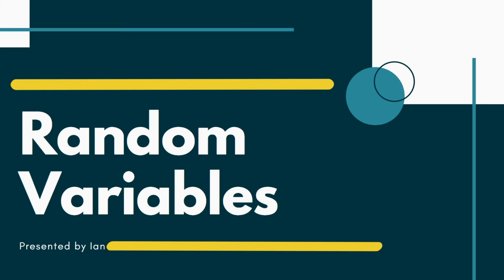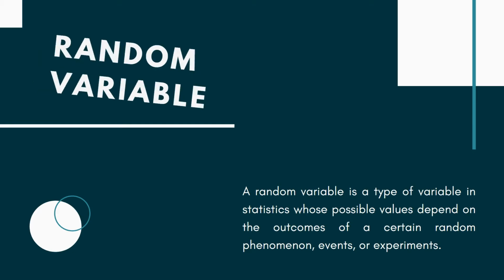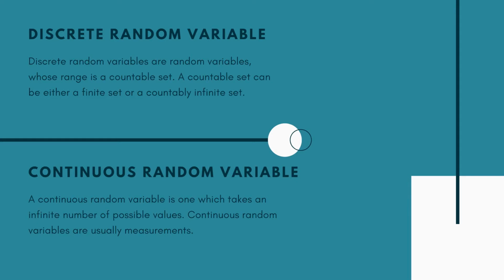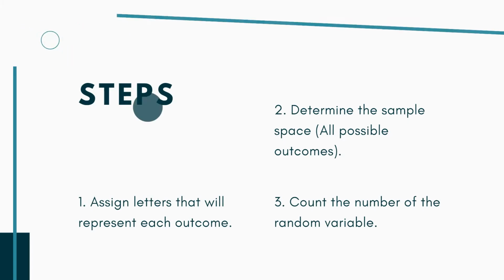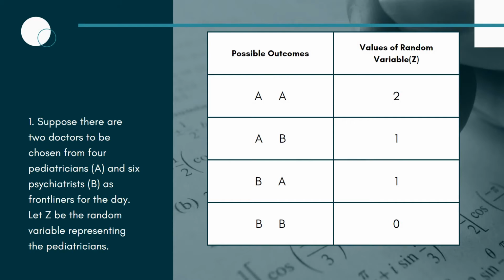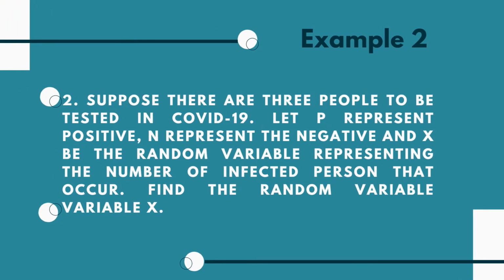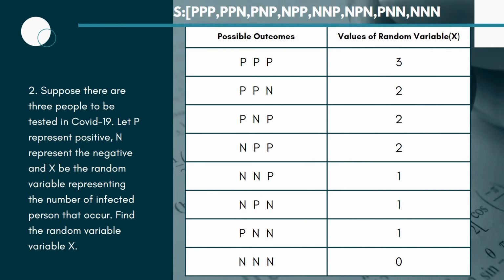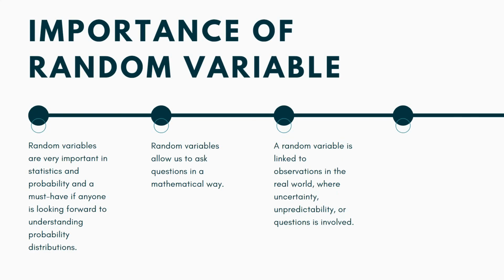Random Variables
uhhh this is my performance task in Statistics and Probability and I thought of uploading it here(it's not like it's gonna get a lot of views anyway haha). I hope it helps.